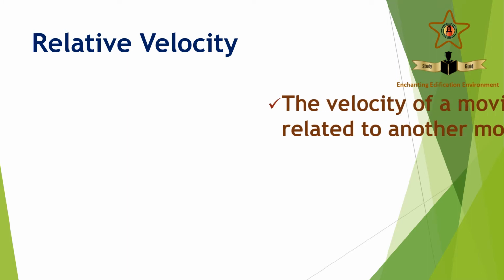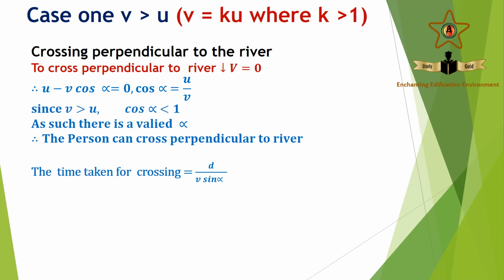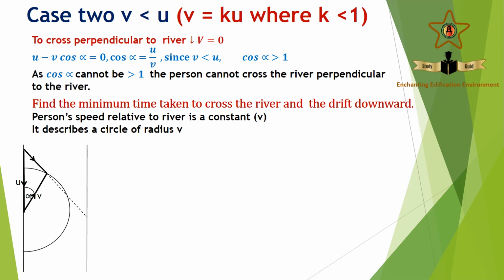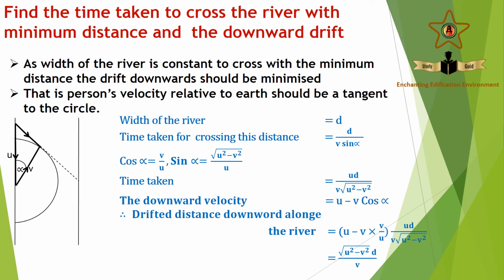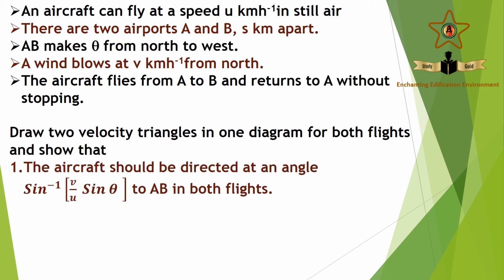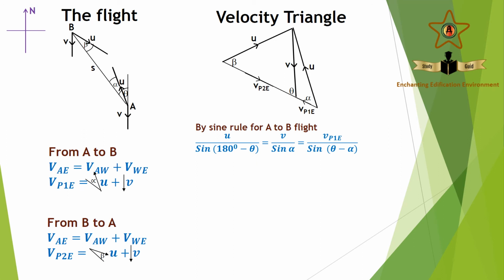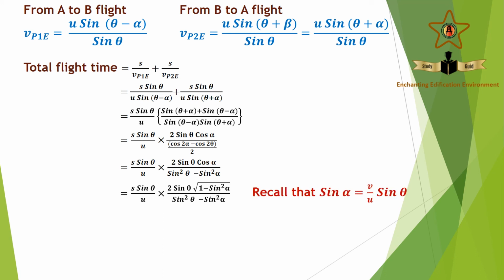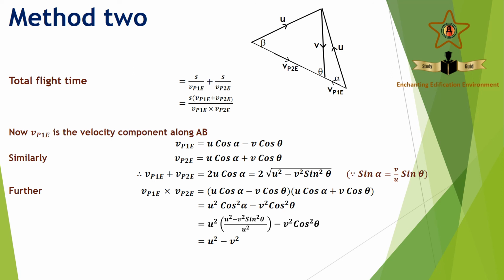Advanced Level Relative Velocity 100 out of 100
This video guides you from the fundamentals to solving complex relative velocity problems